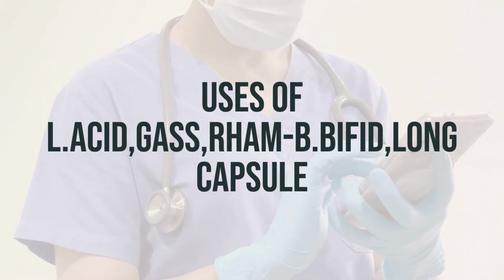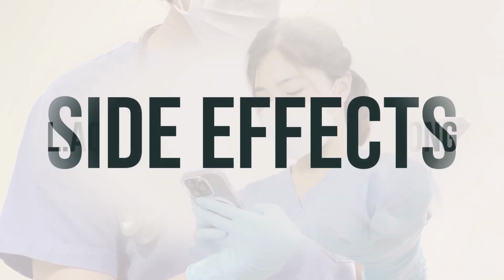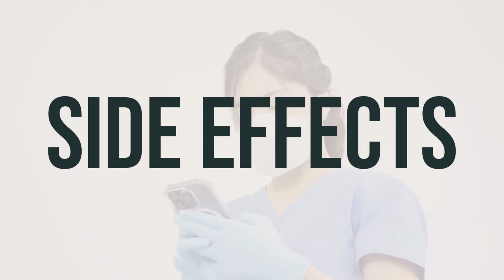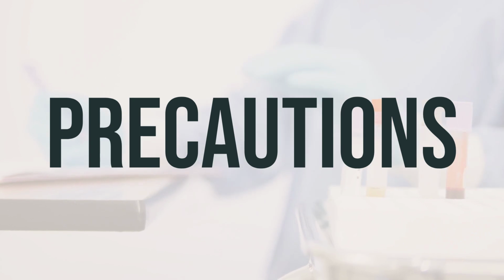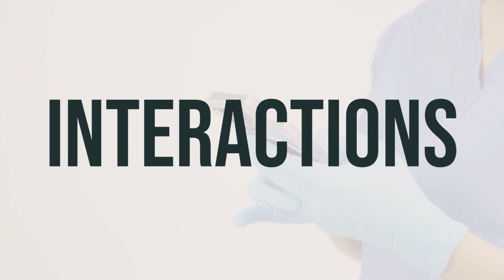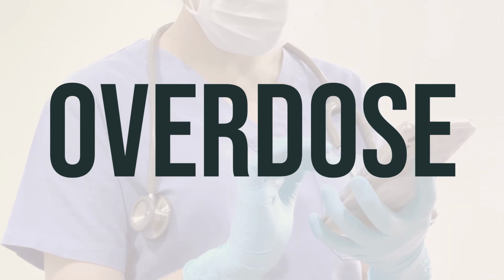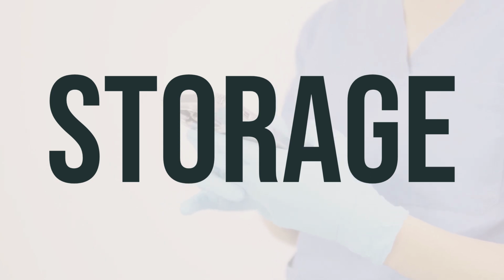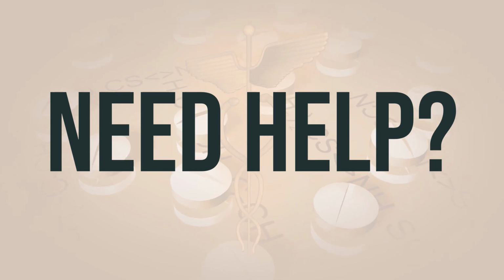How to use L.Acid,Gass,Rham-B.Bifid,Long Capsule - Explain Uses,Side Effects,Interactions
Make sure to follow the directions on the product package. Check the label to see if you should swallow the capsule whole, chew it, sprinkle it onto food, or mix it with liquid. If you're using the liquid form, use a special measuring device to measure the dose. Do not use a regular spoon.

Some probiotic products contain live bacteria, like bifidobacteria. If you're taking antibiotics, take the probiotic at least 2 to 3 hours before or after the antibiotics. Make sure to follow the directions for your specific product.

If you're taking this product for diarrhea caused by antibiotics, do not use it if you have a high fever or for more than 2 days, unless your doctor tells you to. If your symptoms last or get worse, or if you think you have a serious problem, seek medical help immediately.
c9d8